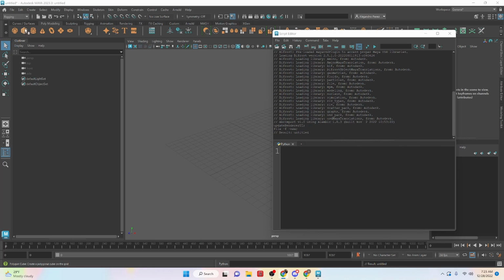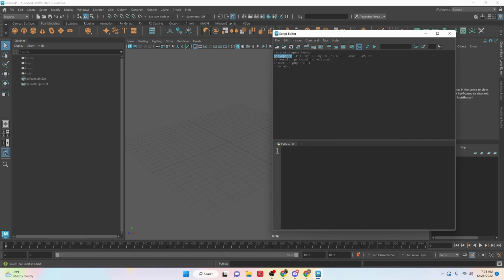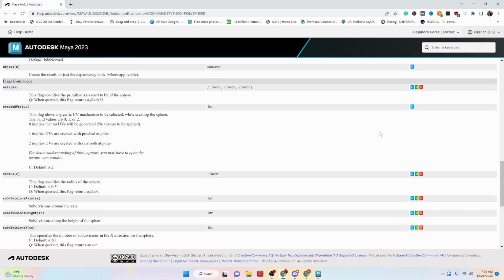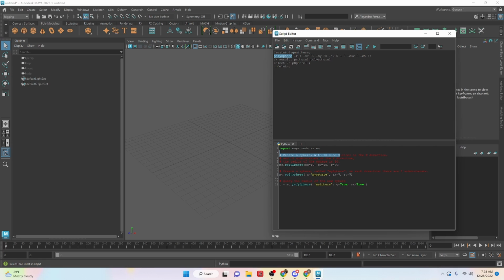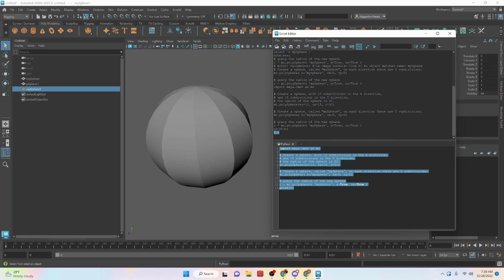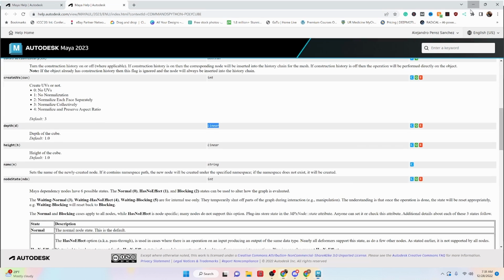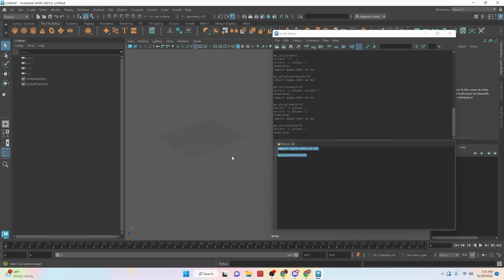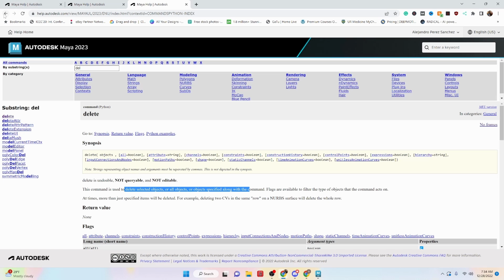Day 2 - Maya Command Module | Maya 30 Day Introduction to Python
Chapters
00:00 Intro
00:45 PolySphere Commands
05:22 Comments
06:33 Print Radius Variable
07:09 PolyCube Commands
09:50 doDelete/delete
10:27 Python Command Reference
11:11 Outro